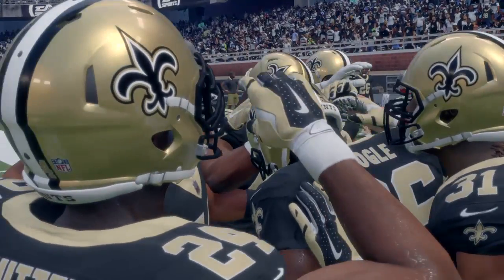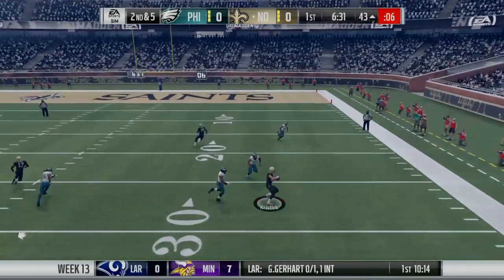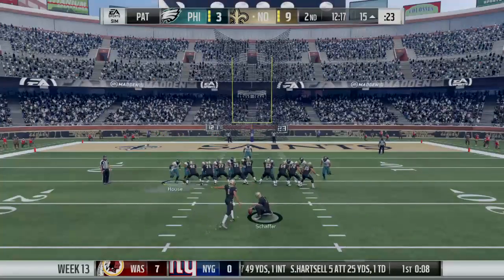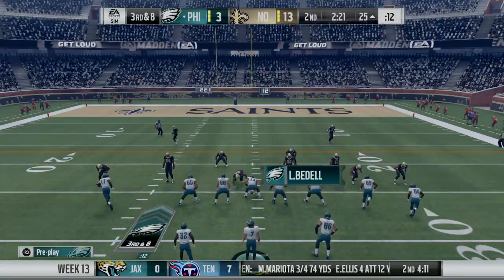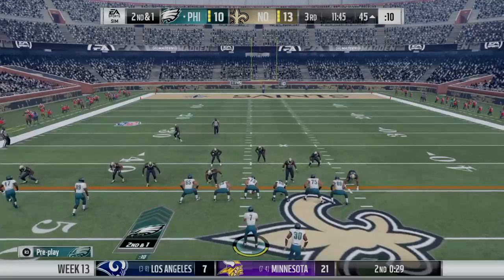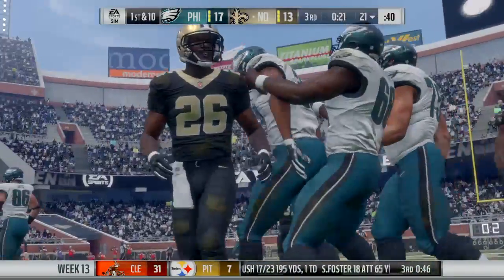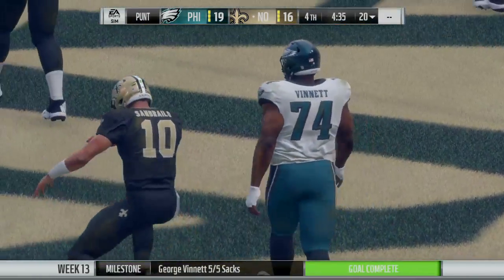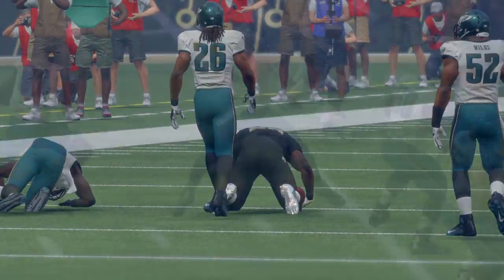Madden 18: Wentz Wagon - Year 8: Week 13 @ Saints